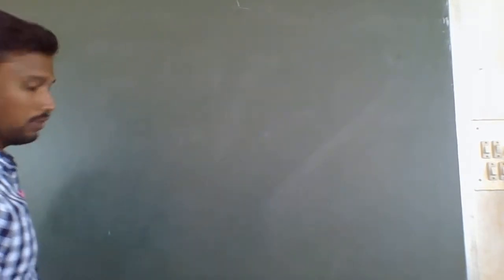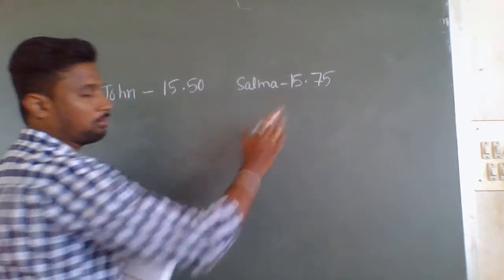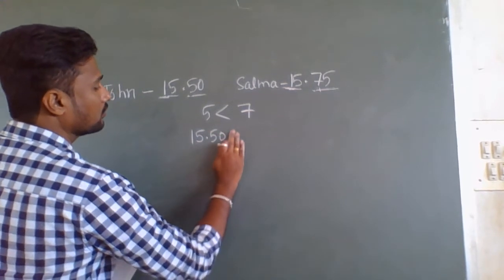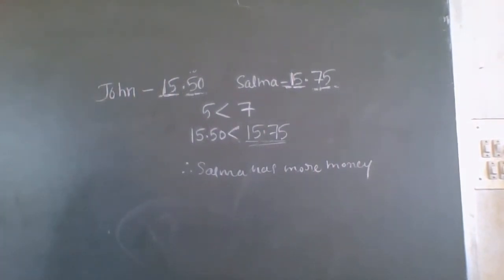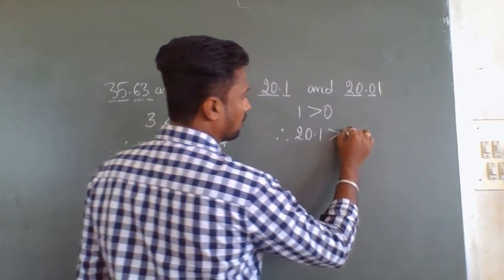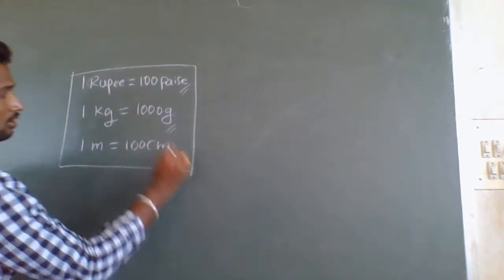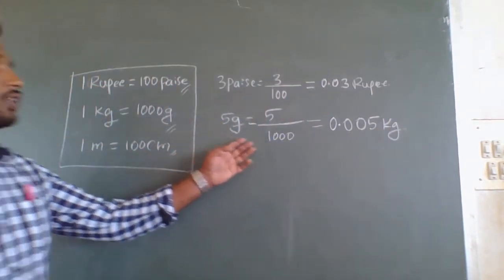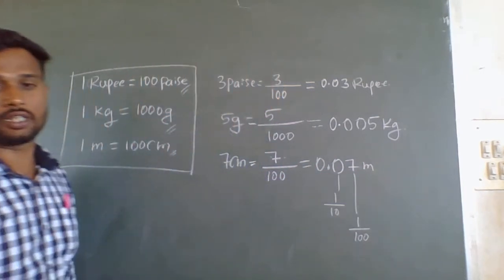CLASS - 7 MATHEMATICS